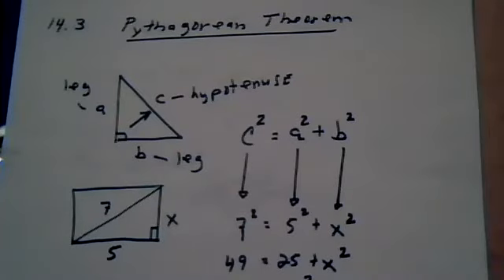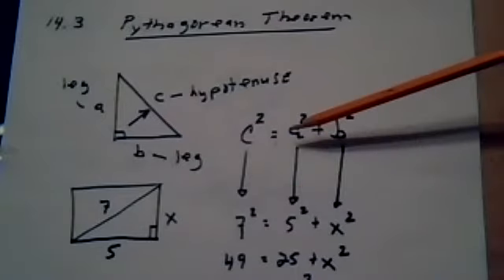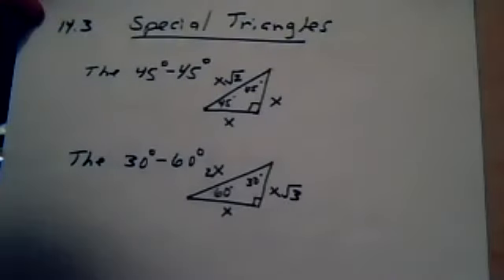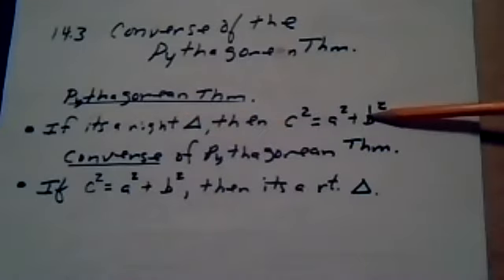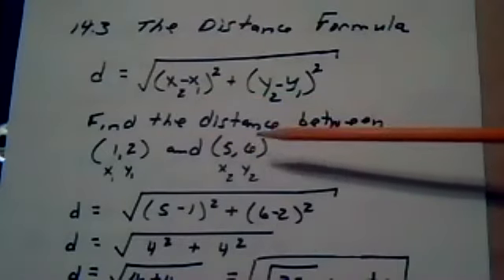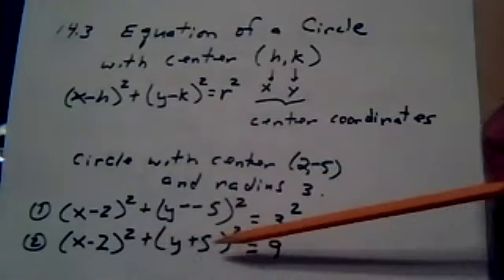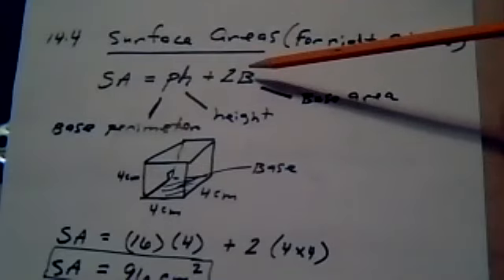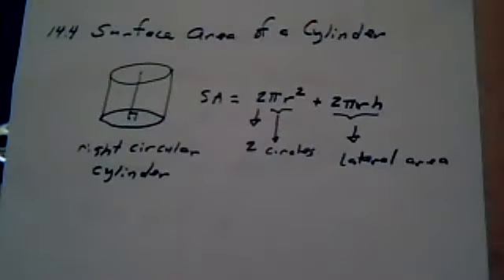1351 Ch. 14 Special Triangles, Distance Formula, Circles, Surface Area